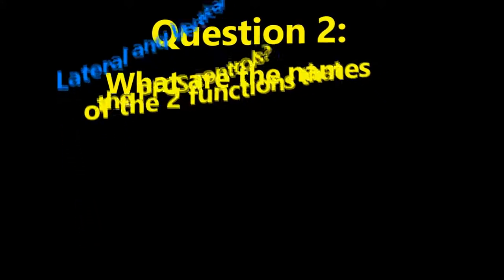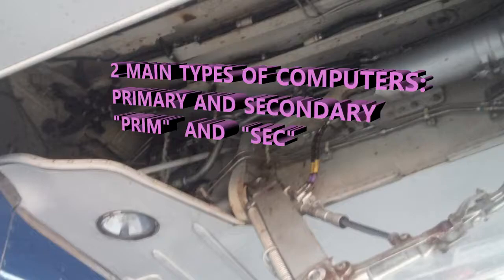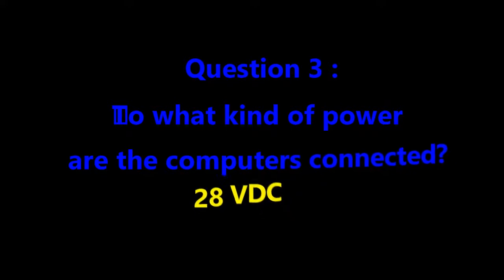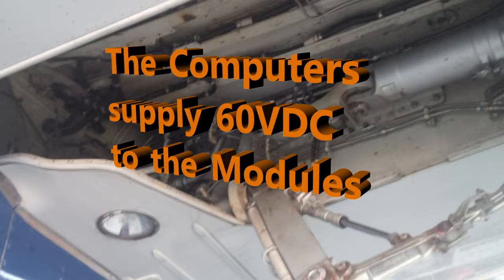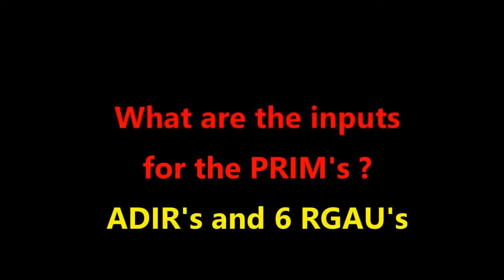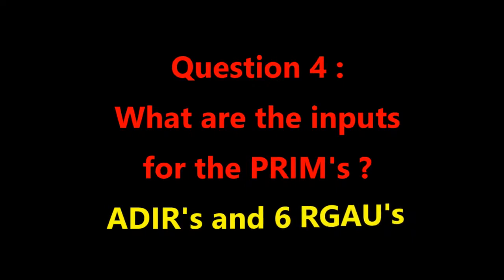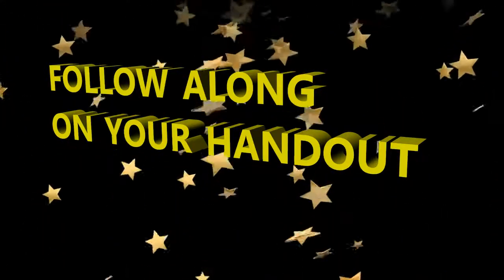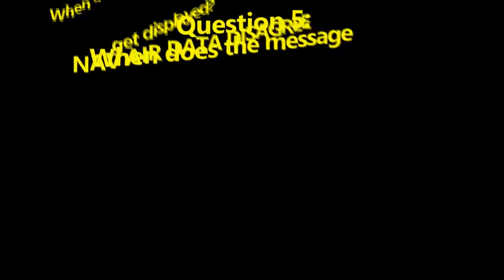Flight Controls A350 Part 2 of 3 S5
Welcome to part 2 of 3, which is session 5, of Flight Controls for the Airbus A350